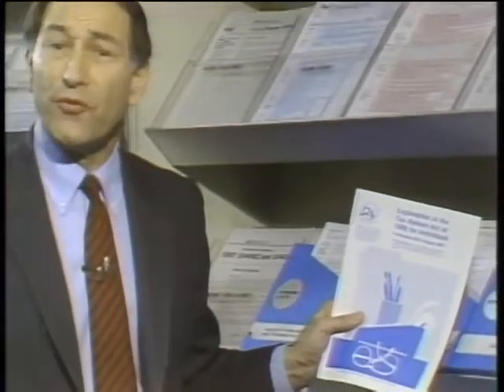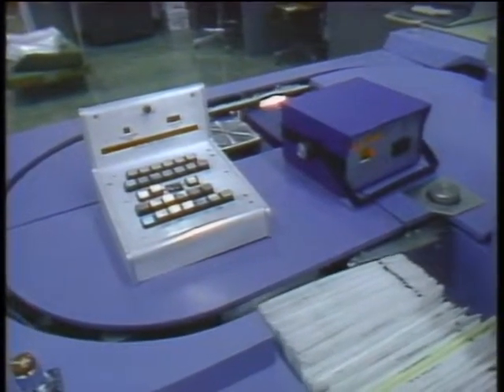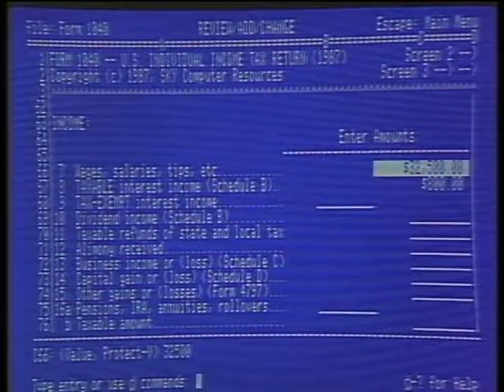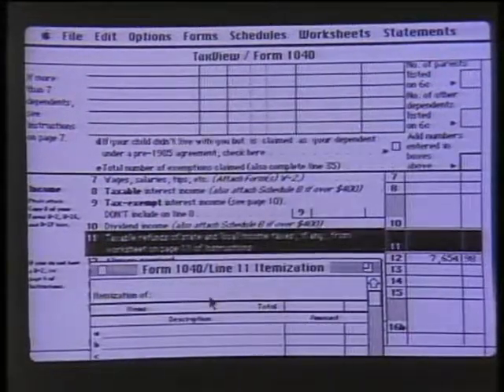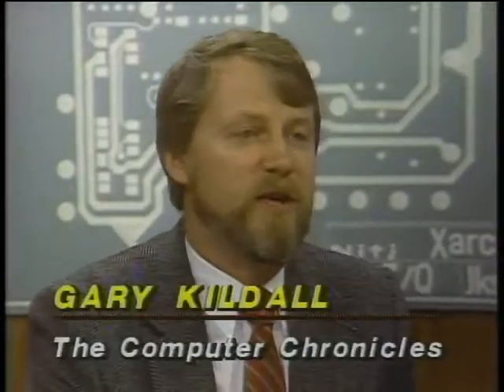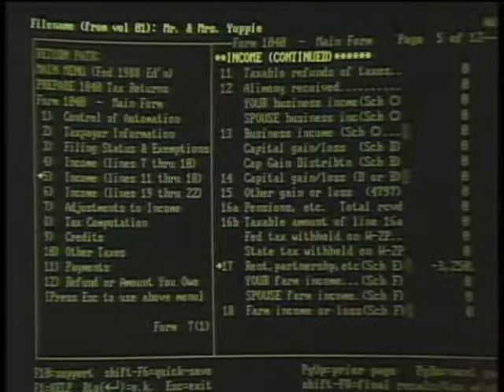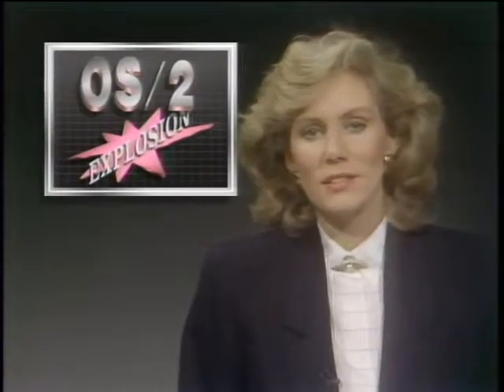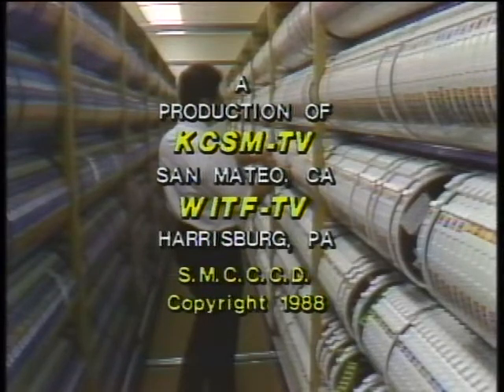Computer Chronicles - 05x15 - Tax Preparation Software